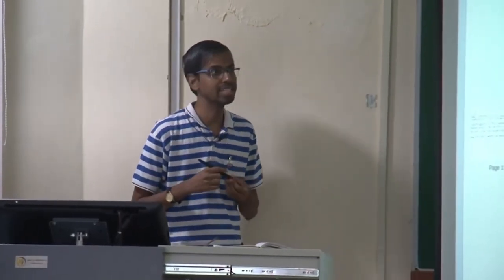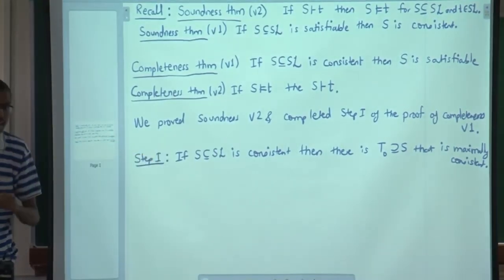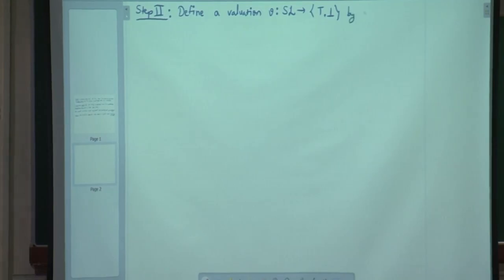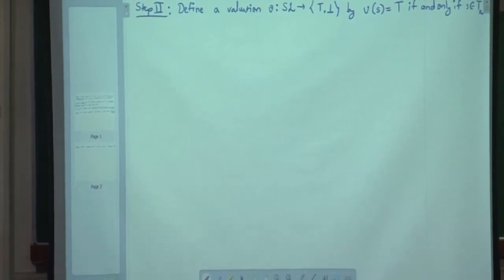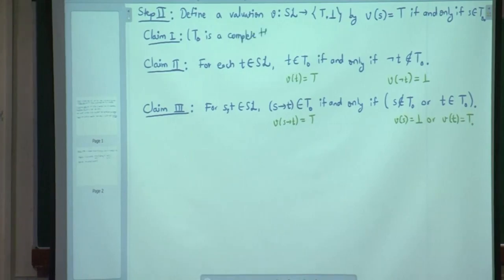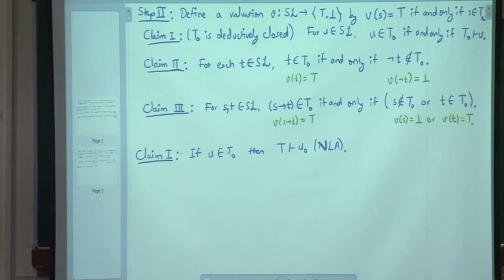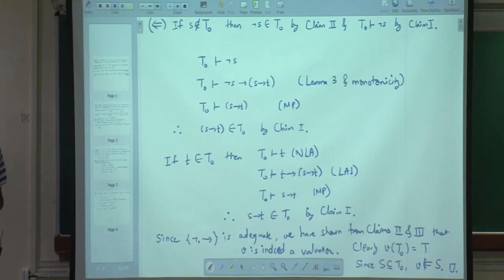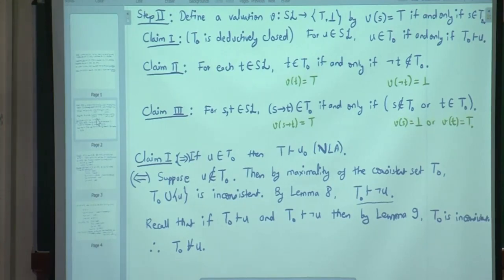Propositional Logic:Completeness Theorem (Part - II)